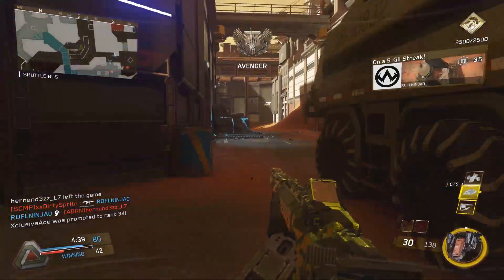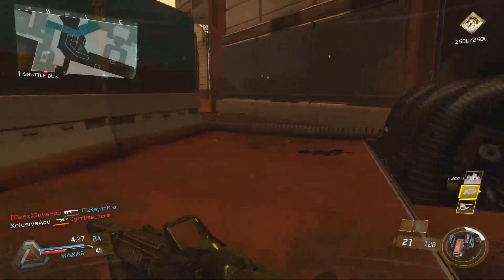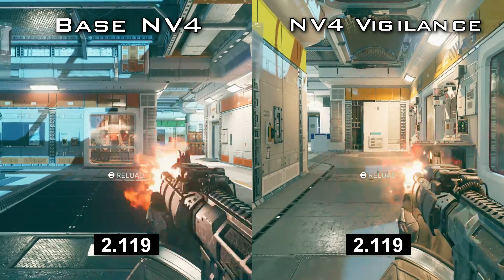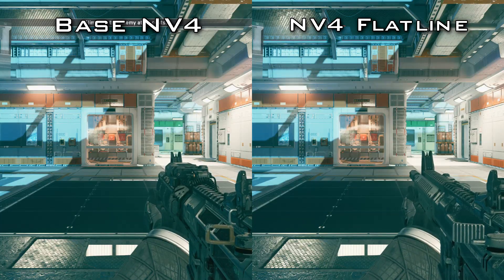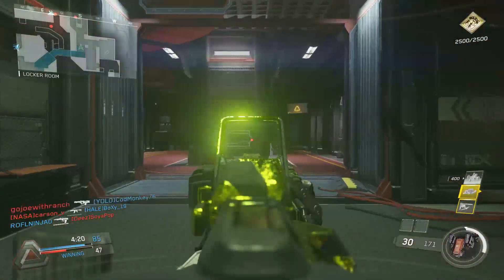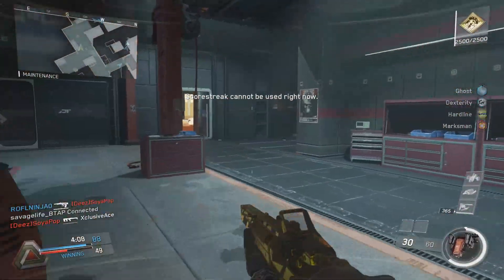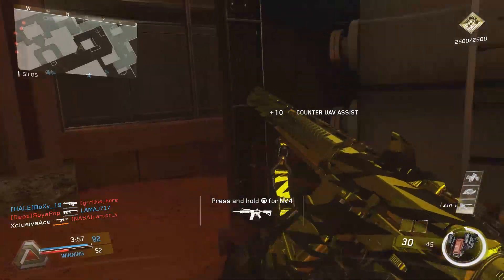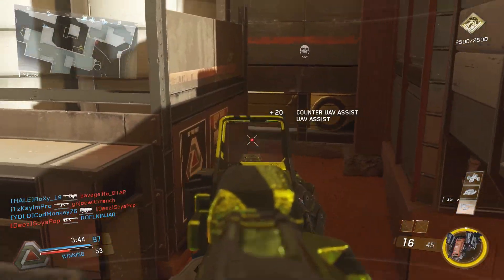NV4 Vigilance isn't THAT good! (Rate of Fire Comparison)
Today I clear up the misconception that the NV4 Vigilance has a faster rate of fire and time to kill over the base NV4 to help you guys save some salvage!

Outro Song
Artist: Teminite
Song: Beastmode